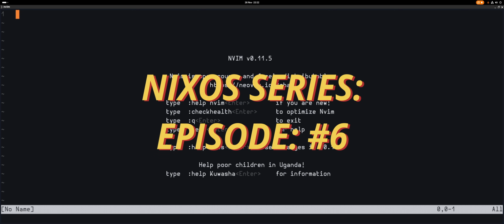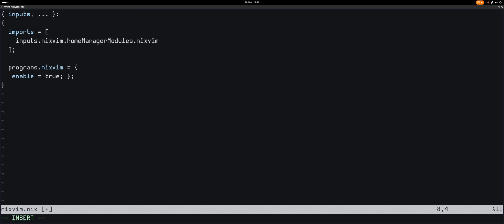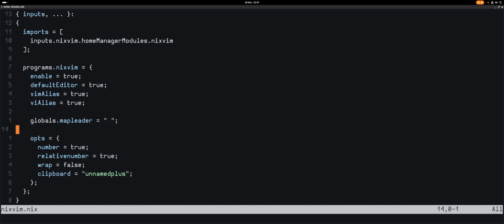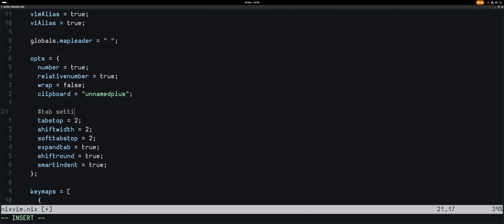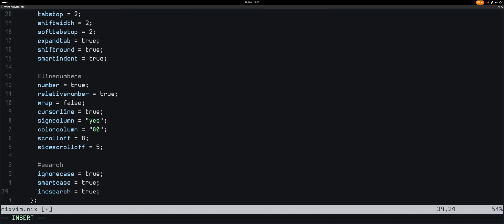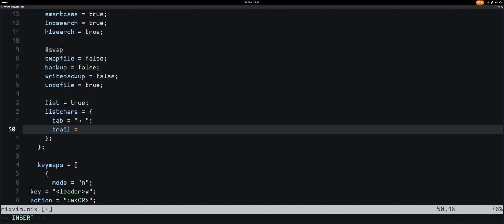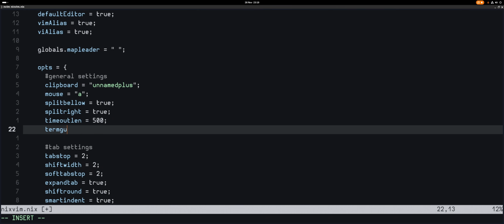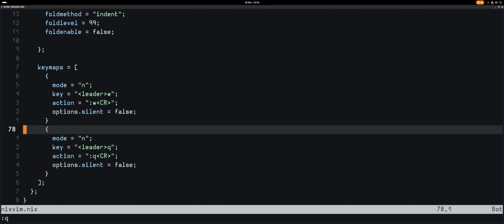Setting and configuring Nixvim from 0 to IDE - Daily Driving NixOS | Episode 6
I finally decided to install and configure Nixvim! There are so many options that I will have to make a second part of this.
The basic configuration was a breeze with nixvim. But you'll have to do your own research for all the options.

Why follow along?
This series is a candid documentation of my personal NixOS journey. Expect:
Honest struggles and small victories
Practical tips to make NixOS more user-friendly
An evolving setup that gets better each episode

I’m building this like a personal Linux diary ~ tweaks, mistakes, fixes, and all. Let me know what you’d like to see next, or share your favorite Nix tricks below!

► Drop your tips & questions in the comments!